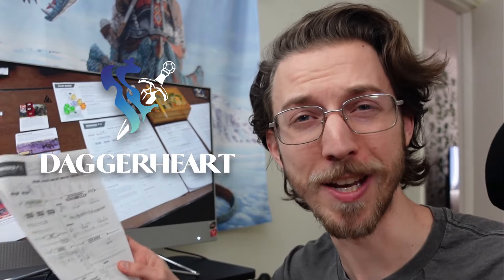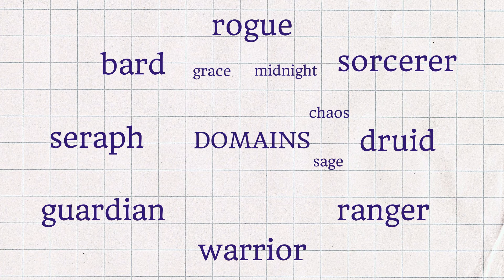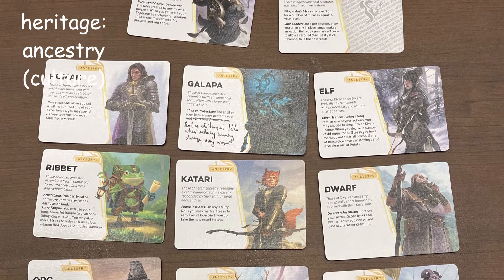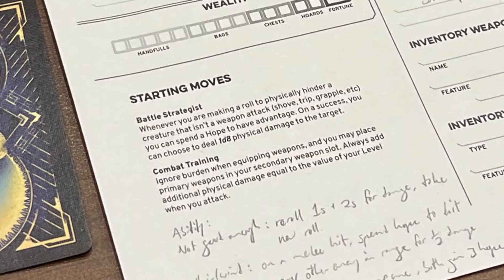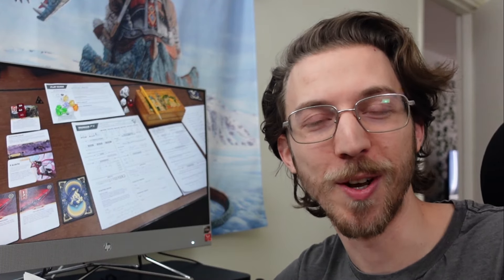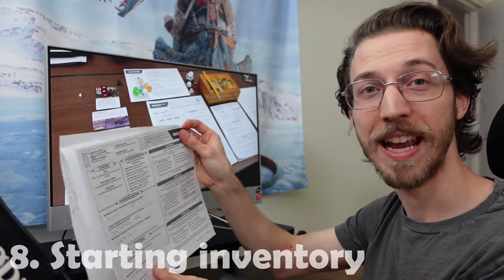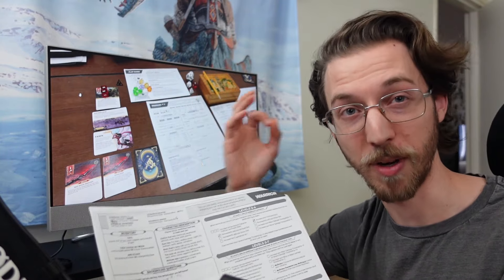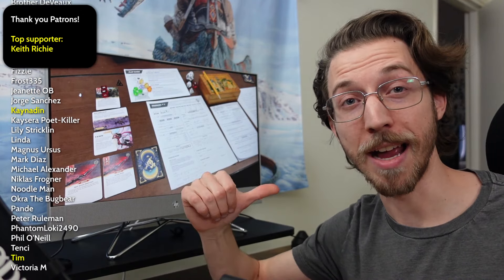Daggerheart Character Creation | Alpha Playtest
The official Dagger Heart beta playtest is coming soon! That means it's time to wrap up this miniseries about my alpha playtest experience. Here's how I made my first Daggerheart character! ▶️ More below! ⏬